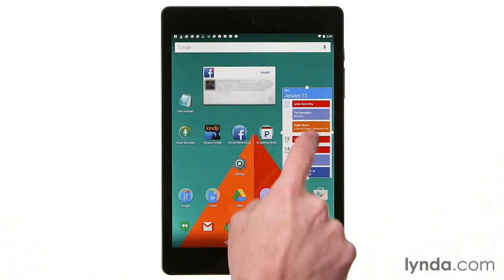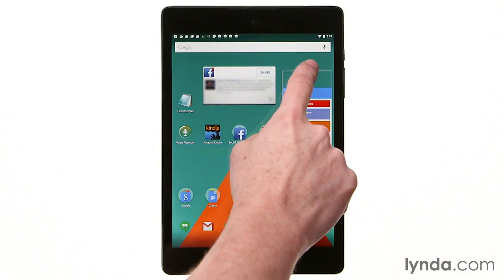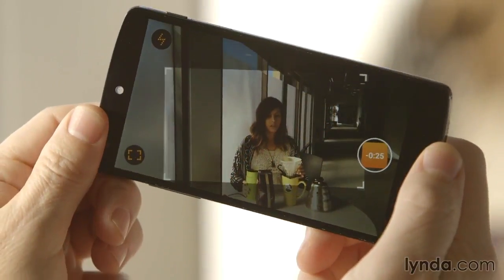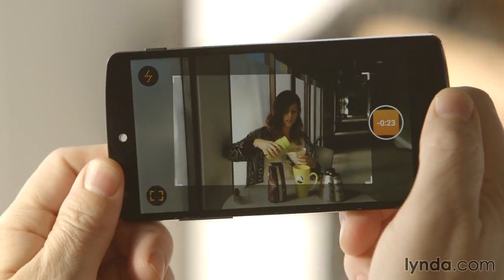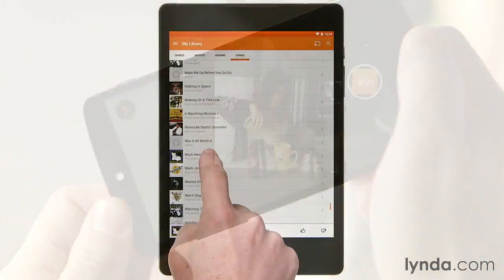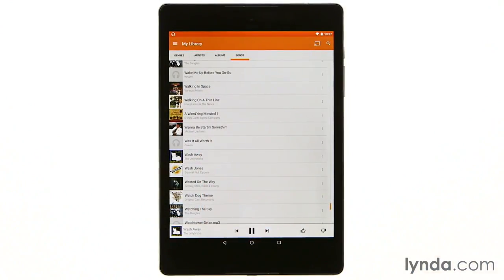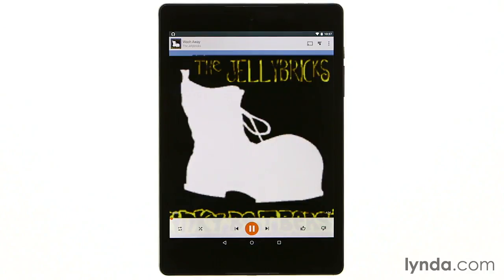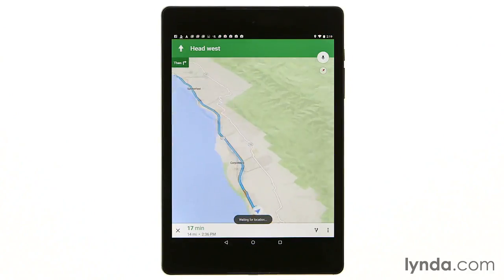Android Tips and Tricks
Take your Android experience to the next level. This fun course offers cool, productivity-enhancing techniques to help Android users better enjoy their tablets and phones. It explores how to manage apps and widgets, record great video and take fantastic photos, get new and prepurchased music on a device, work with social media, set up parental controls, and much more. Author Dan Gookin offers tips and tricks that you may have never heard of, but that you're going to want to try.